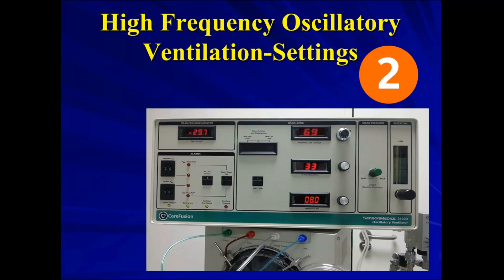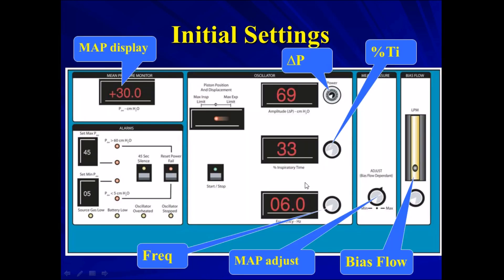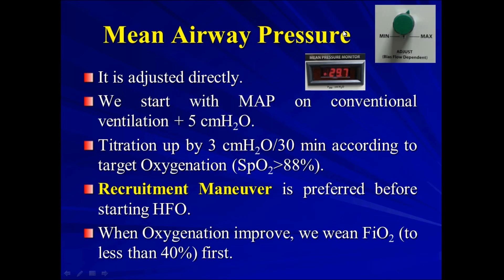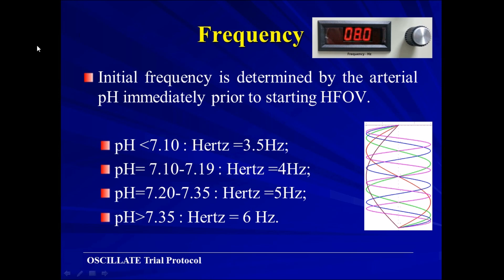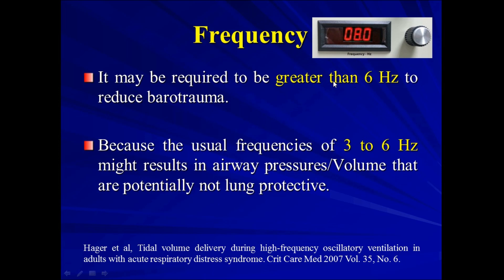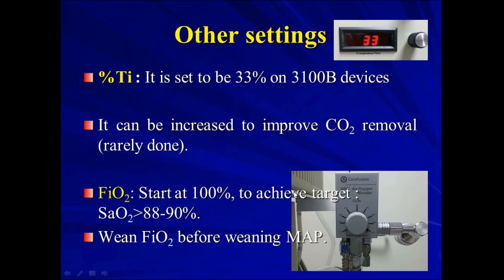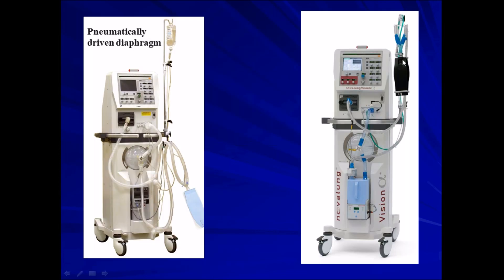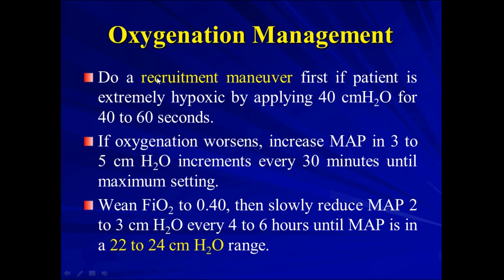36 HFO Settings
Adjusting HFO settings